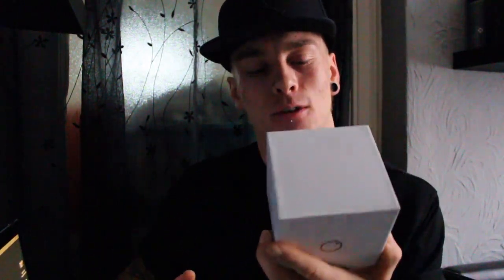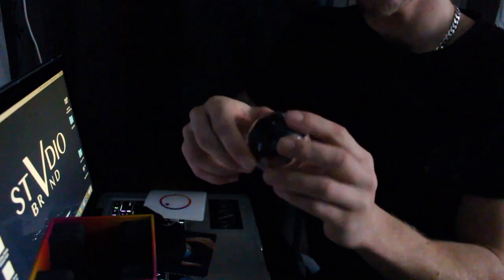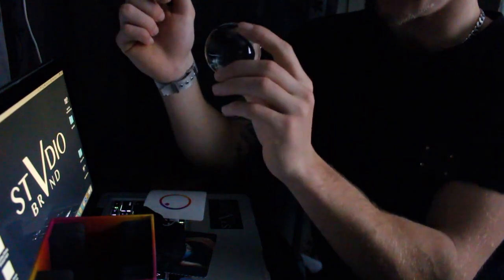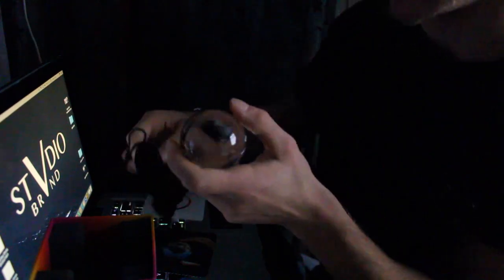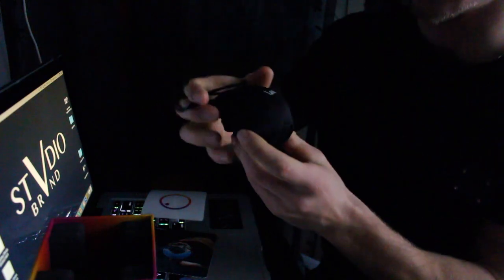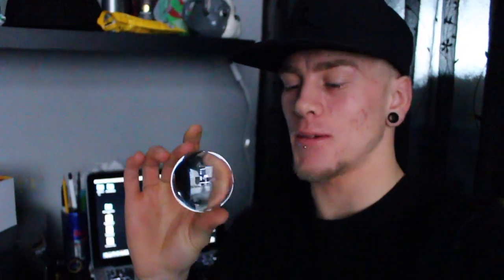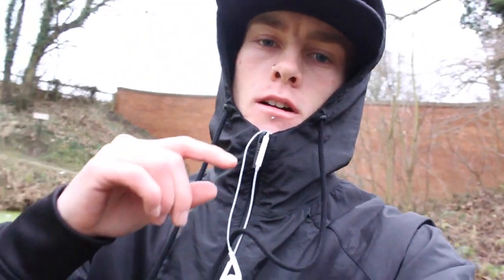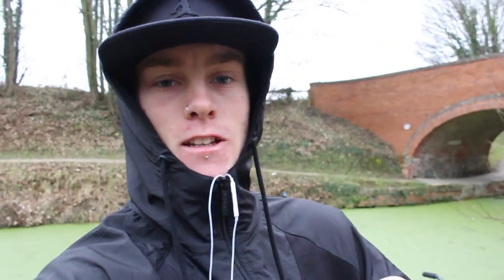~LENSBALL~Unboxing & first photo shoot!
Unboxing the Lensball photography accessory and using it for the first time!
Giving my opinion on it and nearly getting fined for trespassing!

~Music~
Hooksounds.com